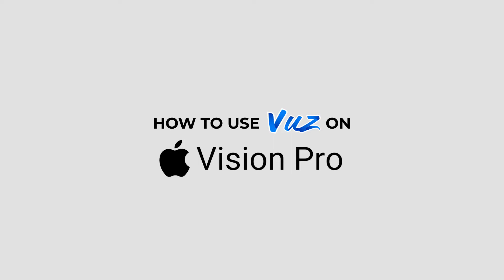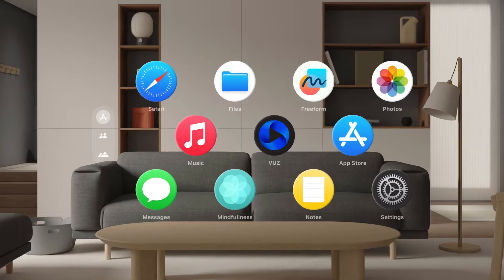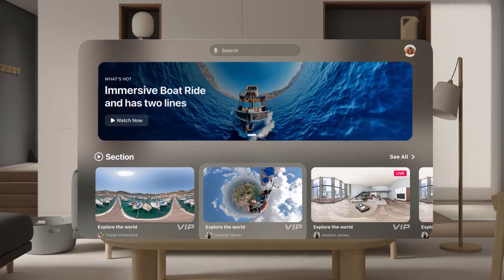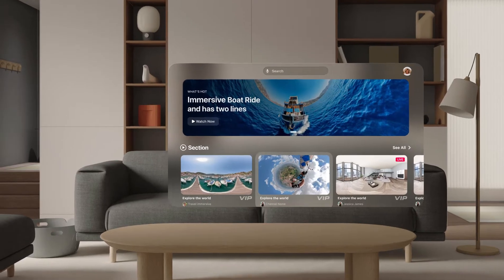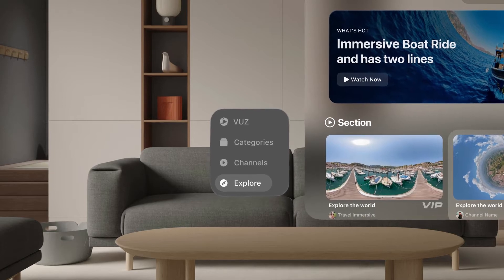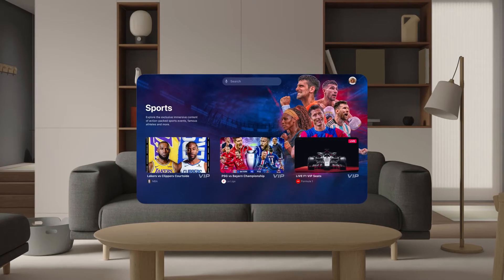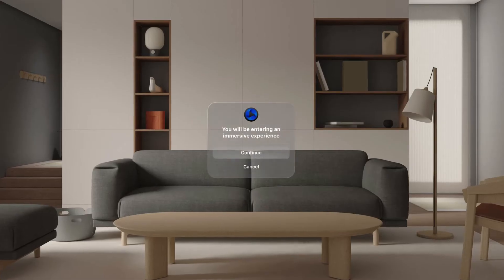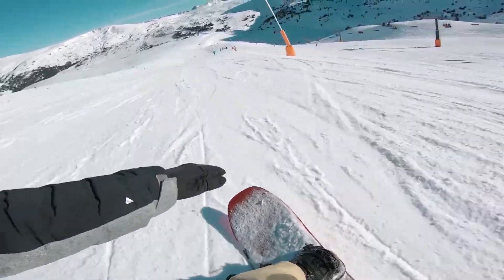How to use VUZ App on Apple Vision Pro | Immersive 360 Experience🚀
VUZ is the number 1 social immersive video app. Where users can watch live exclusive videos and latest events, such as concerts, football, basketball, racing, car drifting, water sports, interviews, and many other destinations, adventures, as well as pre-recorded and live-streamed events. VUZ bridges the gap between the physical and virtual worlds to offer the biggest premium immersive content library in the world with more than 30,000 hours of content and with over 1.7 Billion views covering entertainment, creators and sports segments, and XR, VR, and AR experiences from virtually anywhere in the world.

Apple Vision Pro is Apple's first 3D camera. You can capture magical spatial photos and spatial videos in 3D, then relive those cherished moments like never before with immersive Spatial Audio. Your existing library of photos and videos looks incredible at remarkable scale

In this video we are explaining how to use The VUZ App on Apple Vision Pro by simple steps.
Step 1: Download VUZ App from the App Store and head to the home screen.
To choose the VUZ App from the list simply look at the VUZ icon and simply tap your fingers together to open the App.
Step 2: You land on the VUZ section where you can explore top content from all around the globe.
Step 3: You can sign up or login from an email or Apple ID Account, disccover more content by switching between different sections on the side bar categories, channels, explore.
Step 4: Discover categories like sports, music, entertainment and many more, simply navigate through them on the ornaments tabs.
Step 5: Under Channels you can find popular celebrities and creators along with partner channels like NBA LA LIGA and Air Pano.
Step 6: To watch a video look the video Thumbnail and Tap your fingers.
Step 7: Before getting fully immersed you will be notified by a warning message saying you will be entering an Immersive experience.

NOW YOU ARE FULLY READY TO ENJOY YOUR IMMERSIVE EXPERIENCE .